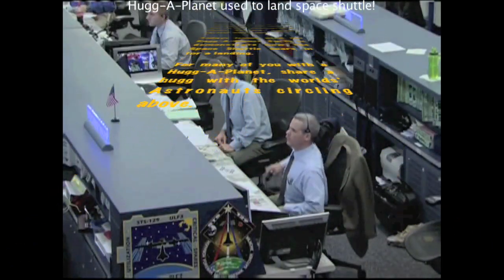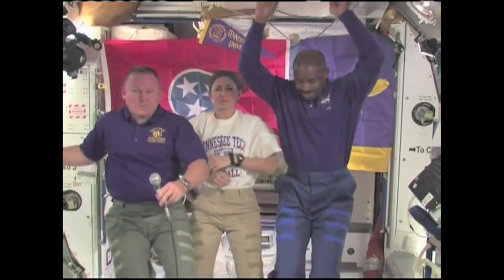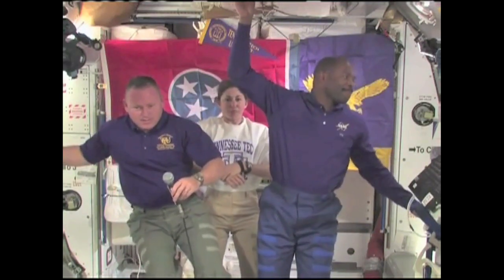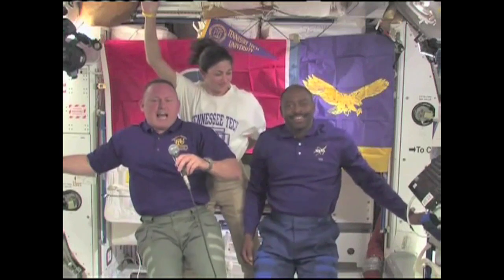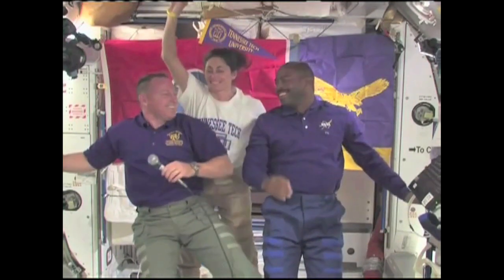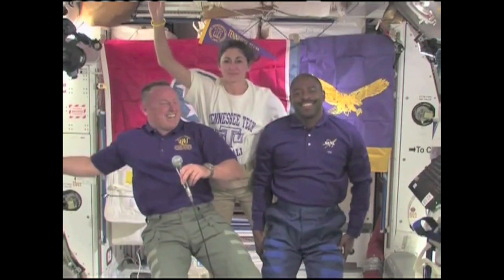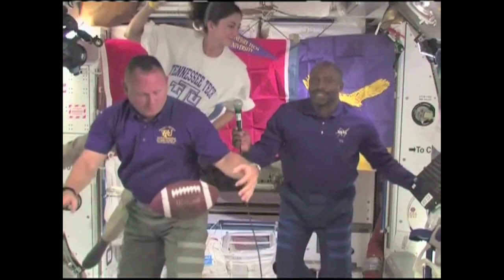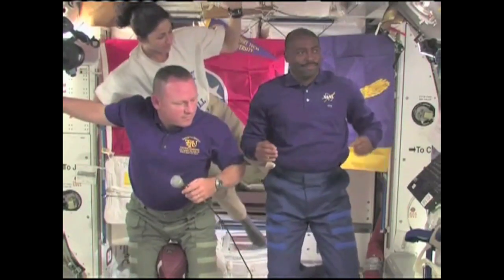Hugg-A-Planet International Space Station shuttle landing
November 22, Thursday The Hugg-A-Planets to have their Second LIVE Space Station mission. Here use to describe what's involved in landing the shuttle. Source video NASA.

Rep. Gordon Touts Importance Of NASA, STEM Education Initiatives. In an article for the Tennessean (11/22, 148K), US Rep. Bart Gordon (D) wrote, "Tennessee Tech University is hosting a live conversation between more than 120 students and NASA astronauts" on the International Space Station, during which students "ranging from kindergarten to college age" will have the opportunity to ask astronauts questions. Gordon touts his role in arranging the event, which he describes as "part of a larger, ongoing effort I've been working on to promote the importance of strengthening education in science, technology, engineering and mathematics, or STEM fields, as well as highlight the impact that NASA advances have had on our everyday lives." Increased STEM education efforts, Gordon wrote, are important for creating a workforce that can compete in an increasingly globalized market. NASA, meanwhile, is an important employer, and its technologies "strengthen our economy and also help to maintain America's competitive edge in the global marketplace," Gordon writes.